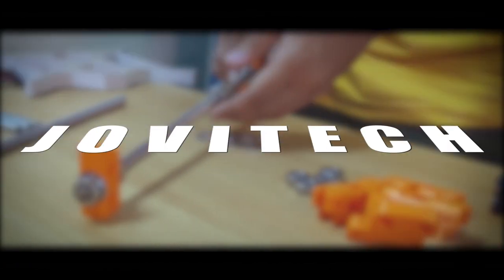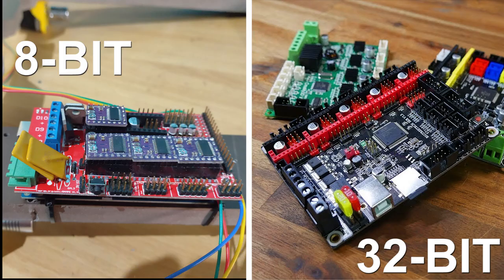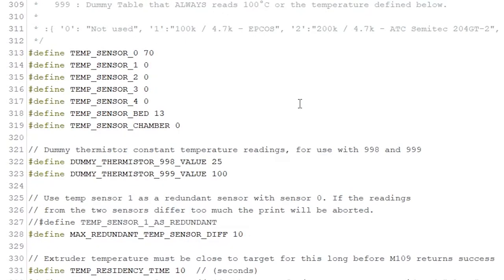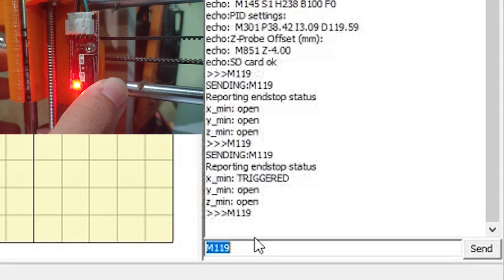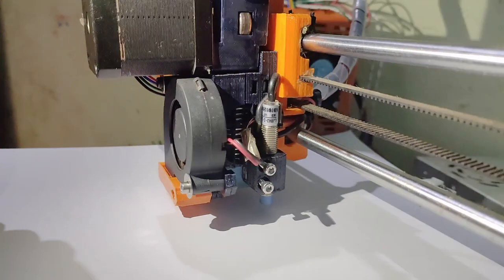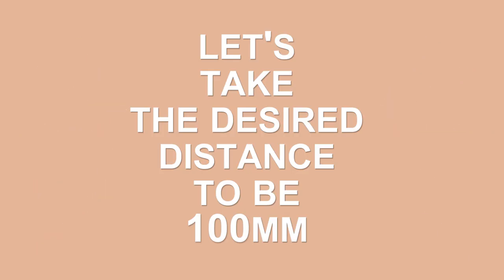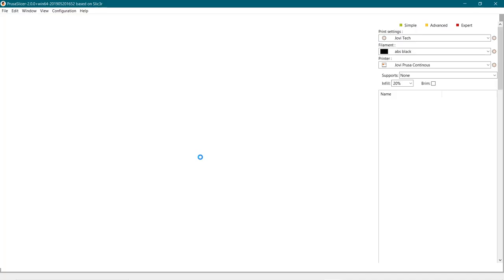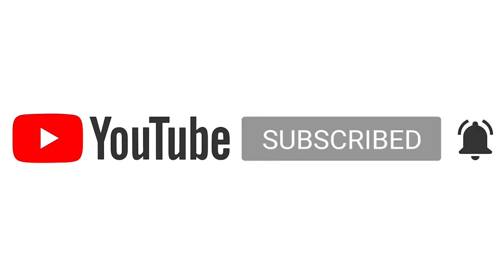HOW TO BUILD PRUSA i3 MK2 3D PRINTER: Program your DIY 3D printer using Marlin & Arduino (Part 2)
Did you ever want to build a DIY 3D printer , but just didn't know how?

Then I am sure that this video will help you. This a step by step guide to build a near replica of the Prusa I3 Mk2  3D printer. Having built two printers myself, I have learnt from the many mistakes I made. Hopefully this video will help you avoid this mistakes and save you time and money.

This printer is less than one-third of the price of the original printer, but still it performs quite good.

Check out the Part 1 of "How to build a Prusa i3 Mk2 3D printer", this is a step by step guide to build the hardware of the Prusa i3 Mk2 3D printer. I strongly recommend you watch the previous video before you start building your own.

For all the Software / Code , List of parts and updates ,

I have planned a ton of upgrades for this printer which I will showcase in the upcoming videos.